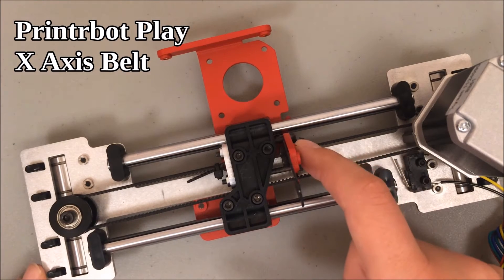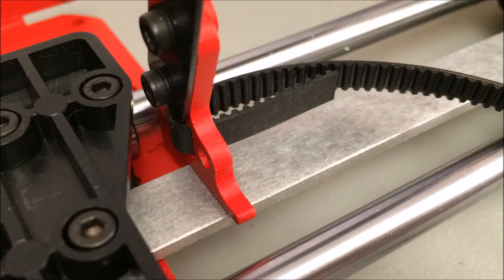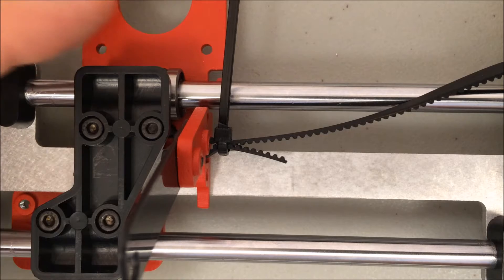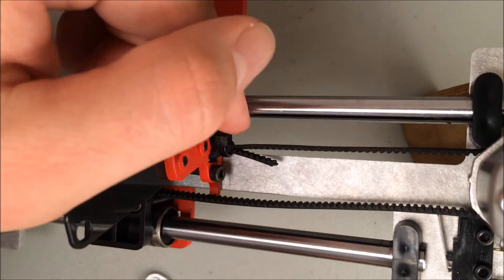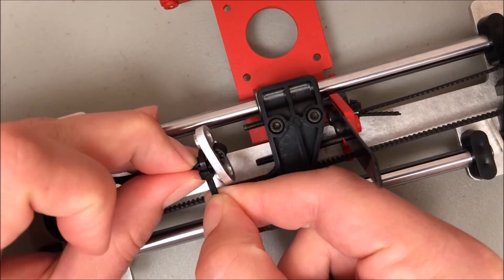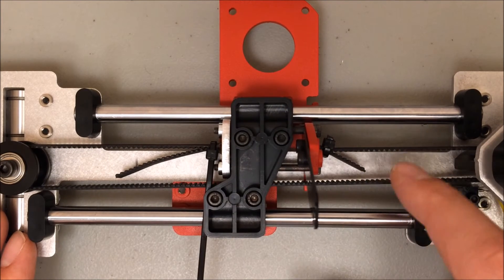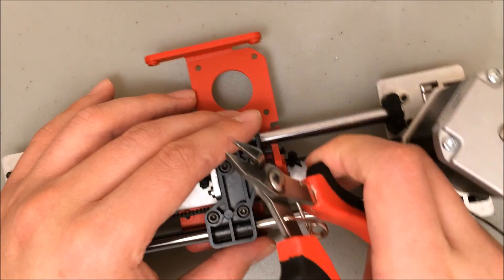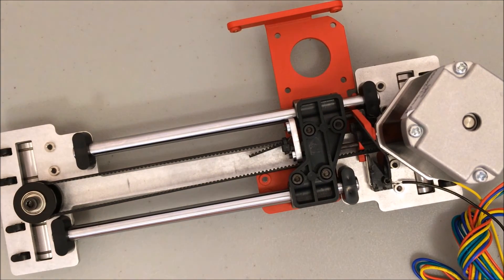Printrbot Play Assembly 16 - X Axis Belt and Tensioner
Take your time with this step. This video covers all the little checks you should make to ensure your belt doesn't get caught on anything.